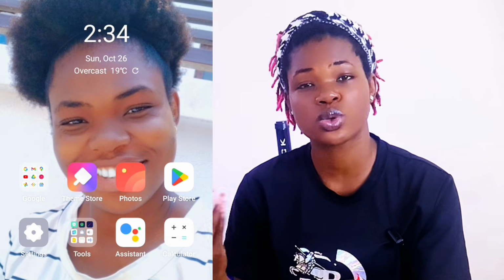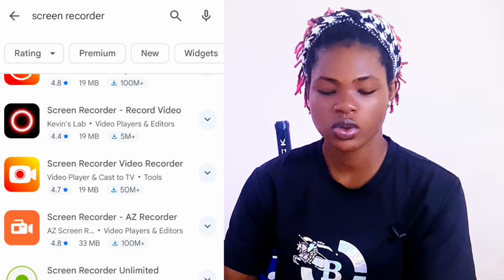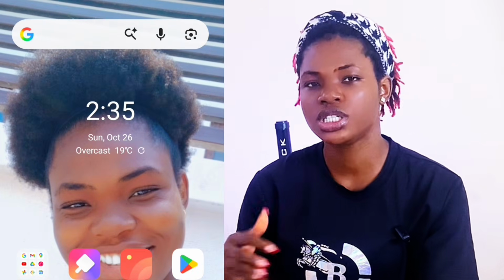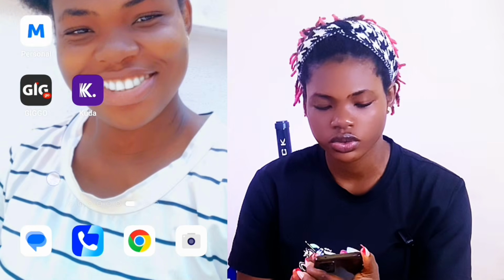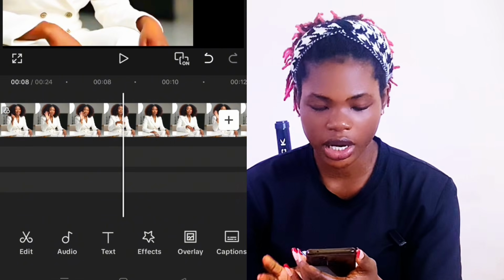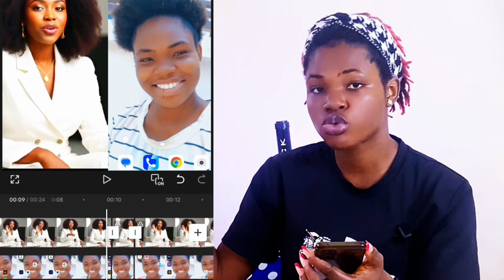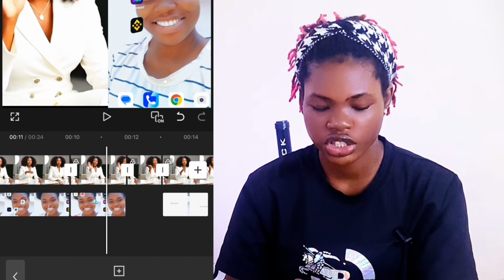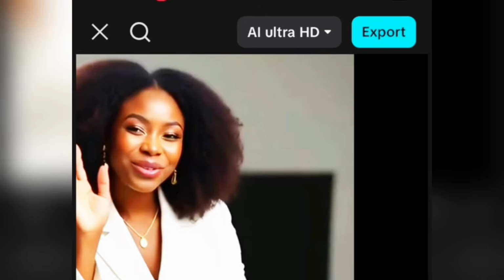How to Record Your Screen & Yourself at the Same Time (Easy Tutorial)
Learn how to record yourself and your screen at the same time with this easy and practical tutorial.
In this video, you’ll discover the best method to record your screen and webcam together without complicated setup.
If you’ve been searching for how to record screen and facecam at the same time, or how to show yourself while recording your screen, this video will help you get it right easily.